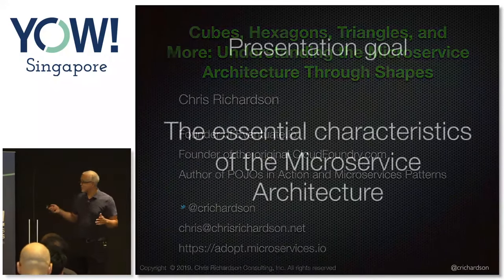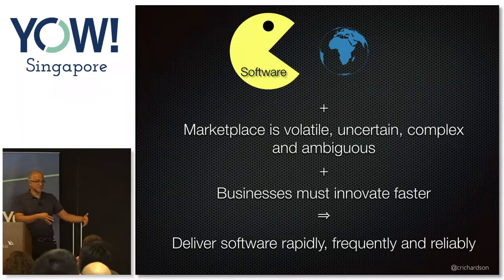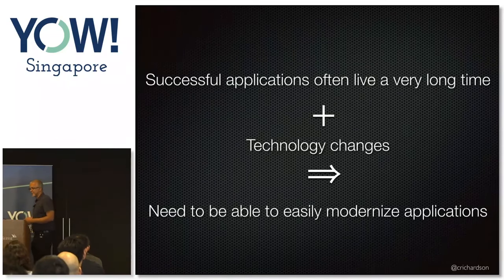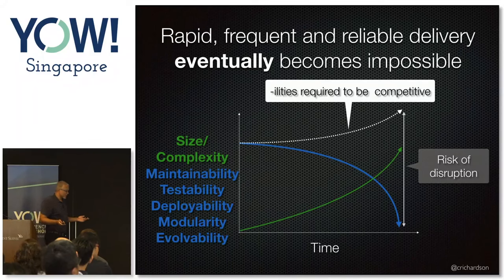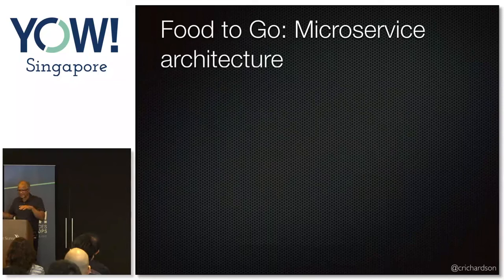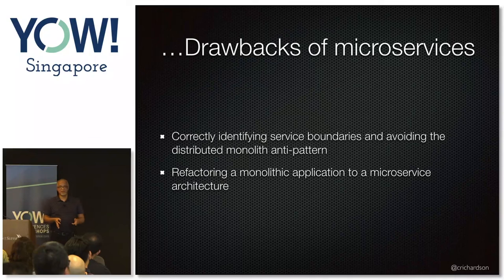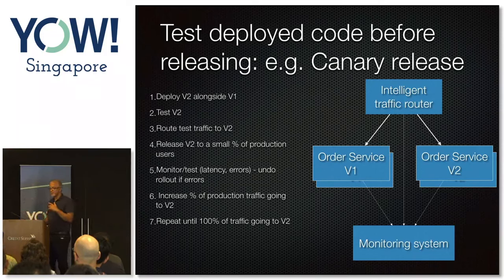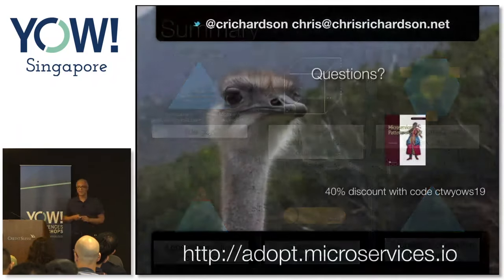Cubes, Hexagons, Triangles & More • Chris Richardson • YOW! 2019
Chris Richardson - Creator of Microservices.io

ABSTRACT
The microservice architecture is becoming increasing important. But what is it exactly? Why should you care about microservices? And, what do you need to do to ensure that your organization uses the microservice architecture successfully?

In this talk, I’ll answer these and other questions using shapes as visual metaphors. You will learn about the motivations for the microservice architecture and why simply adopting microservices is insufficient. I describe essential characteristics of microservices, You will learn how a successful microservice architecture consist of loosely coupled services with stable APIs that communicate asynchronous. I will cover strategies for effectively testing microservices.

Chris Richardson is a developer and architect. He is a Java Champion, a JavaOne rock star and the author of POJOs in Action, which describes how to build enterprise Java applications with frameworks such as Spring and Hibernate. Chris was also the founder of the original CloudFoundry.com, an early Java PaaS for Amazon EC2. Today, he is a recognized thought leader in microservices and speaks regularly at international conferences.

Chris is the creator of Microservices.io, a pattern language for microservices, and is the author of Microservices Patterns, which is available at Manning. He provides microservices consulting and training to organizations that are adopting the microservice architecture and is working on his third startup Eventuate, an application platform for developing transactional microservices. [...]

RECOMMENDED BOOKS
Chris Richardson • Microservices Patterns •
Adam Bellemare • Building Event-Driven Microservices •
Martin Fowler • Patterns of Enterprise Application Architecture •